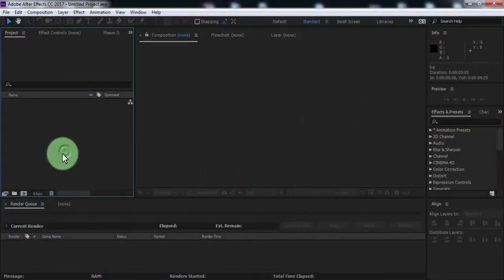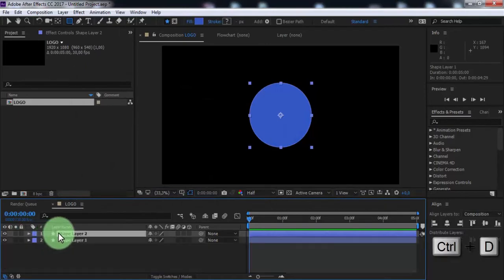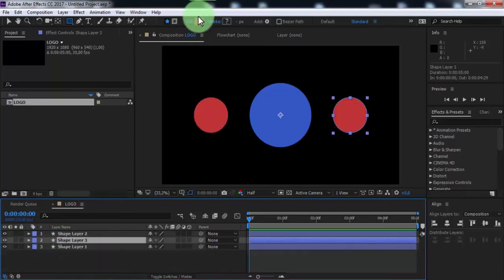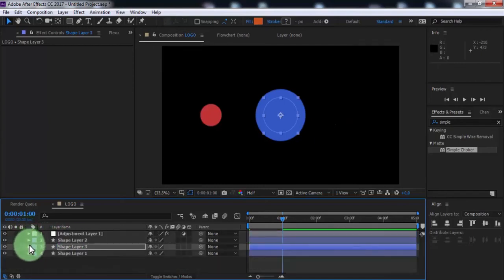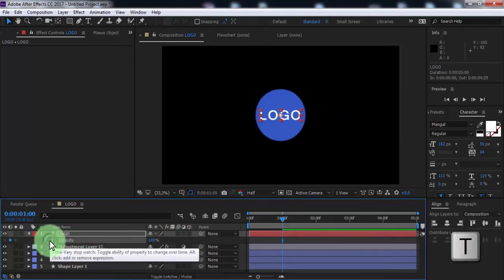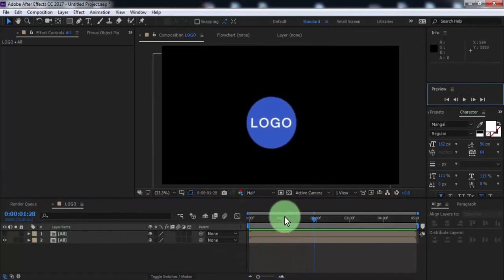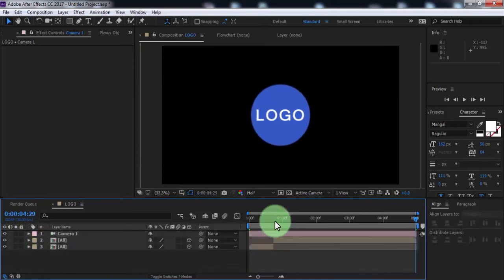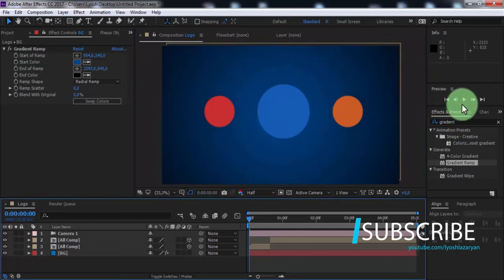Input Logo Animation in After Effects - After Effects Tutorial - Motion Graphics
Today we create a simple input logo animation in adobe after effects,this effect popular for motion graphics scenes,and for youtube channel intros,to create this animation need only AFTER EFFECTS program,Learn how to make shapes jelly logo animation in AE,Easy Method